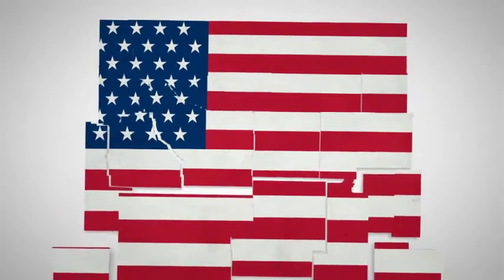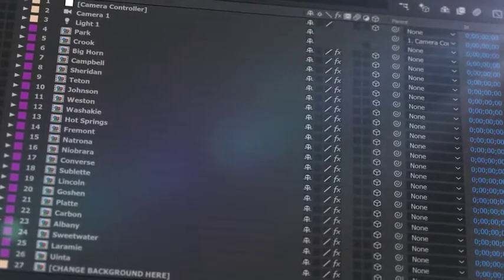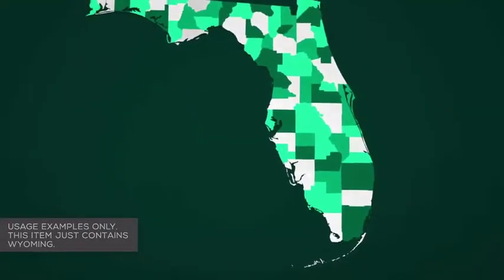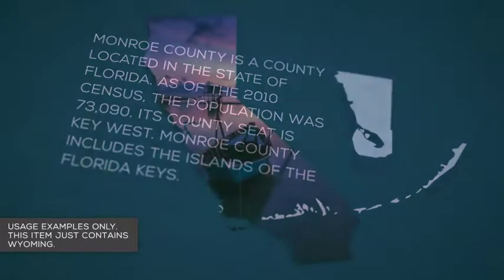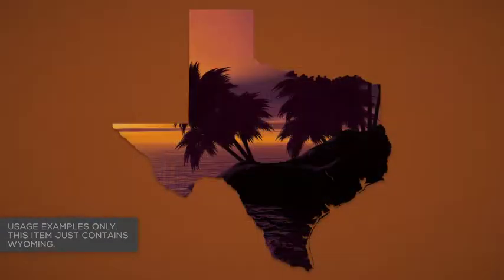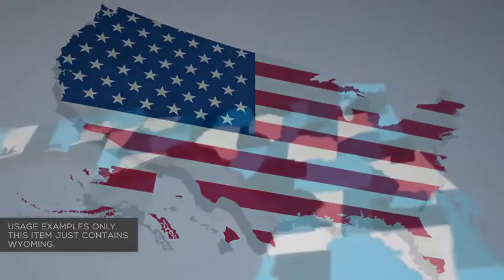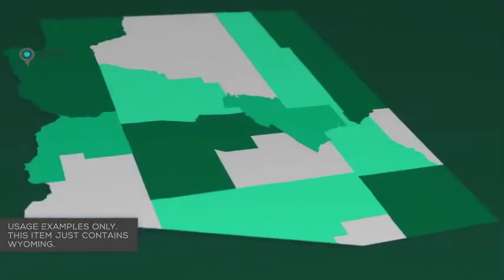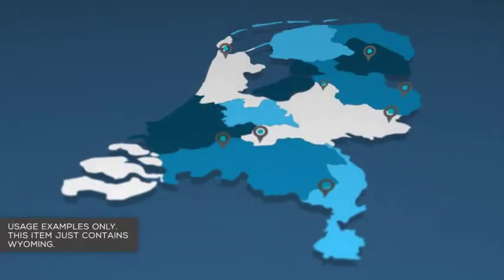Wyoming Map Kit | After Effects template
Last Update: 11 October 17
Created: 11 October 17
After Effects Version: CS6
Files Included: After Effects Project Files
Length: 0:10
Resolution: 3840x2160
File Size: 278MB
Media Placeholders: 2
Text Placeholders: 0
Category: (infographics)

Description: Wyoming Map Kit Wyoming Map Kit is a handy After Effects project that s an invaluable addition to your library of motion graphics assets. The project is made up of all 23 counties of Wyoming, individually masked and separated onto 3D layers so you can scale, position, hide, animate and alter as required.Use a photo, video or logo as your main asset to represent the state. Add a background and you re ready to render! Use the included animation of all the counties combining, or animate the camera and the individual counties to tell your own story. Also includes map...